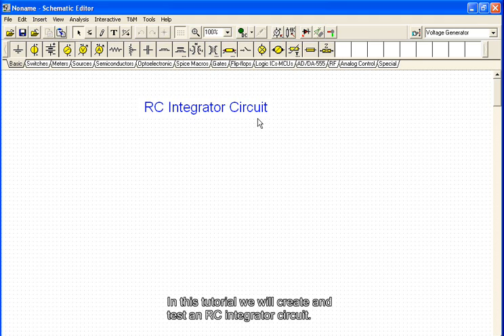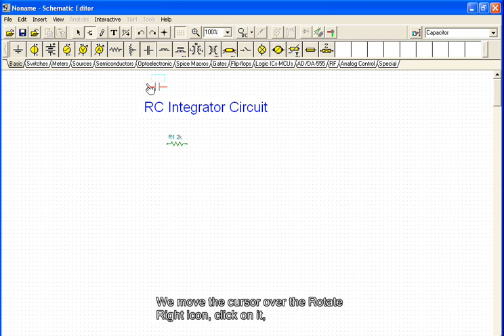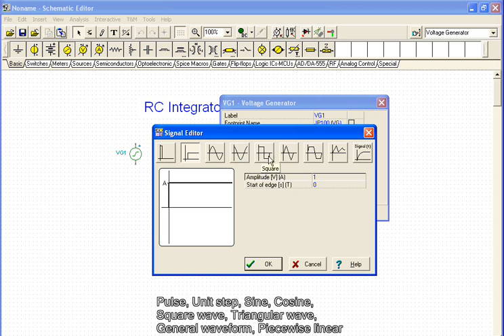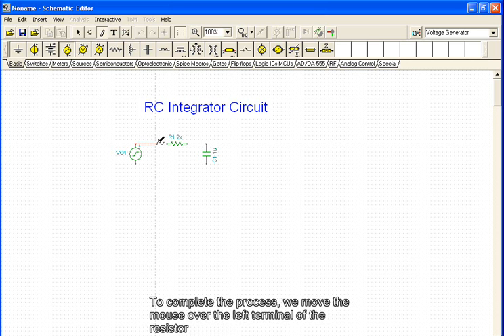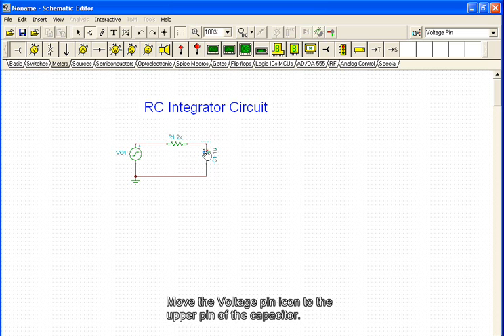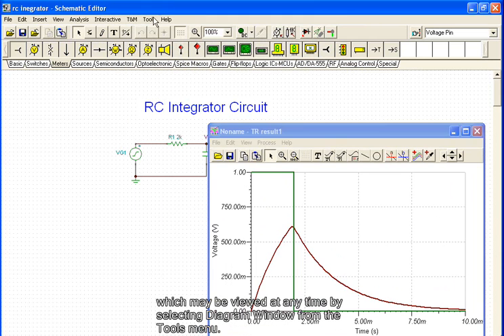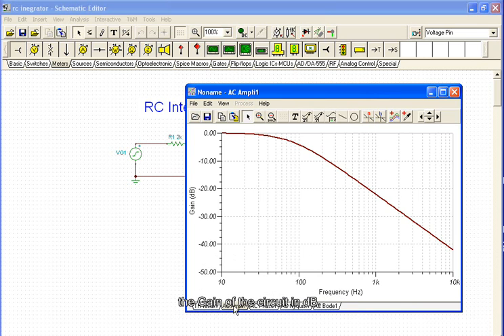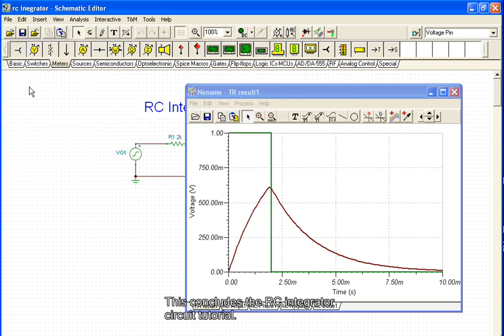RC Integrator (Creating a circuit, AC and Transient Analysis)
RC Integrator (Creating a circuit, AC and Transient Analysis) in Tina software